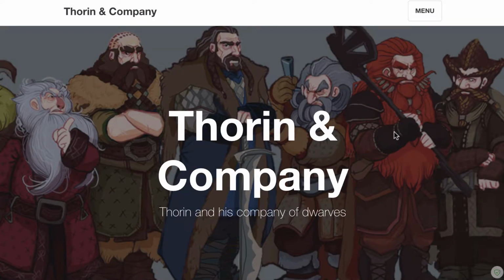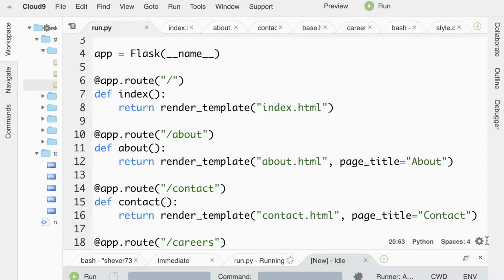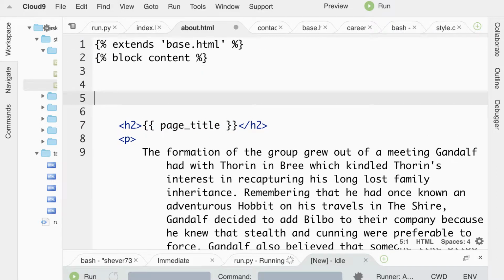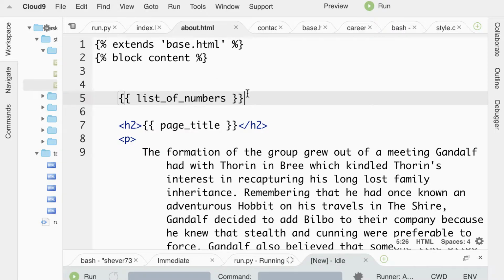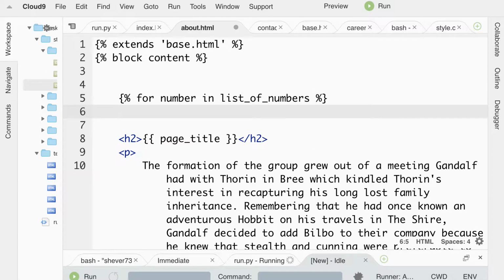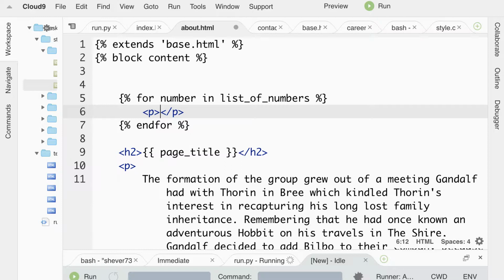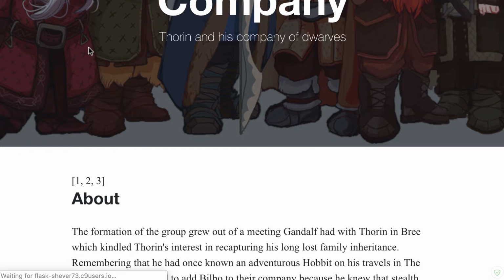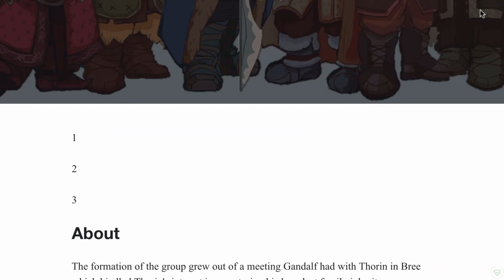Flask: Using For Loops Inside HTML